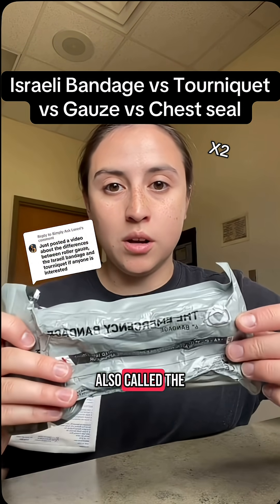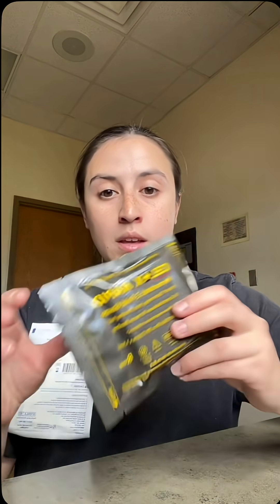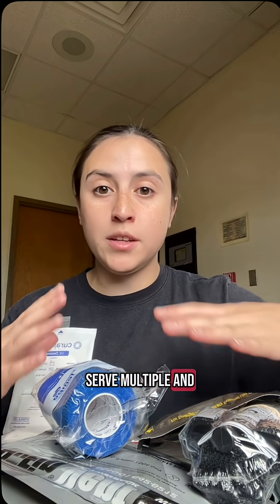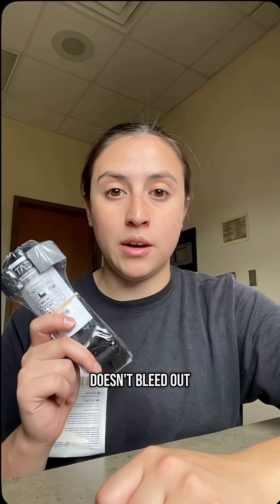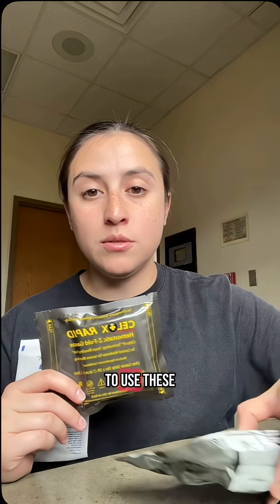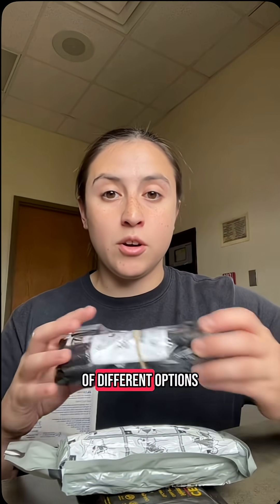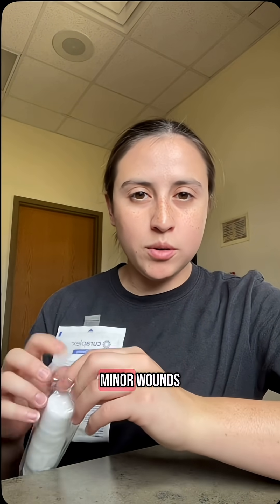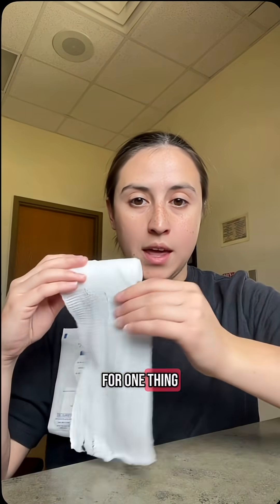Israeli Bandage, Tourniquet, Roller, Hemostatic Gauze & Coban - What’s the difference?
In this video, I break down the differences between some of the most common tools found in emergency trauma kits — including the Israeli bandage (emergency bandage), CAT tourniquet, hemostatic gauze, chest seals, roller gauze, and Coban wrap.

As a firefighter and EMT, I’ve used all of these in real emergencies — and I know how confusing it can be to figure out which tool to use, when to use it, and how they all work together. In this video, I explain:

🩸 The difference between arterial vs. venous bleeding
🩹 When to use a tourniquet vs. a pressure bandage
📦 How gauze, Coban, and chest seals fit into your trauma response
🧠 Why you don’t need to choose just one — many of these tools work together

Whether you're building a trauma kit, preparing for emergencies, or just trying to understand the gear in your first aid bag — this is for you.

📌 Have more questions about bleeding control or trauma kits?
Drop them in the comments — I’m answering them in future videos.

▶️ Watch my viral video on how to actually use an Israeli bandage
🛒 Where you can buy